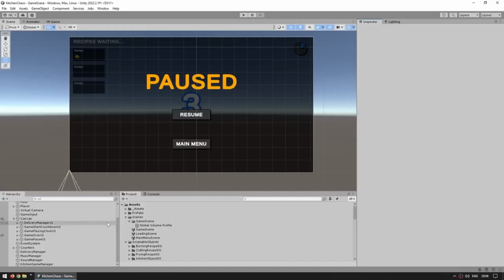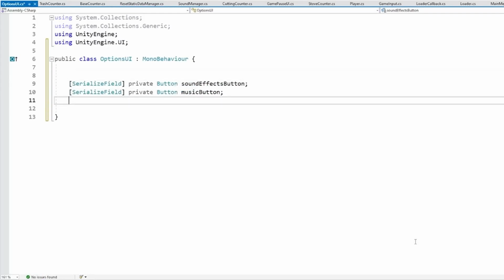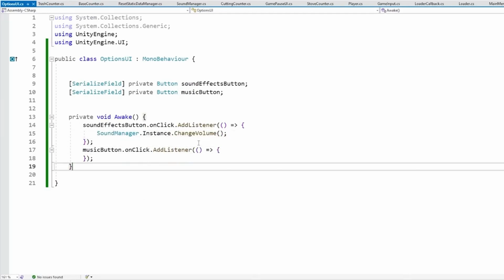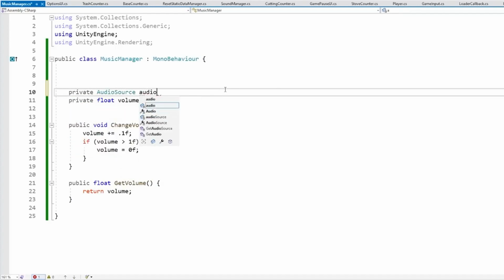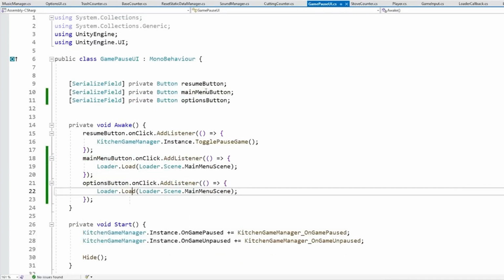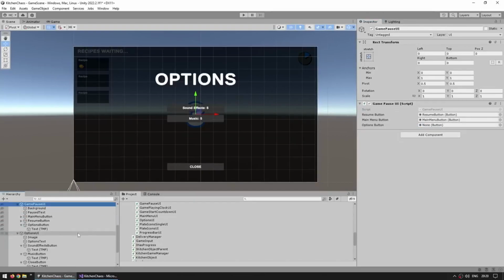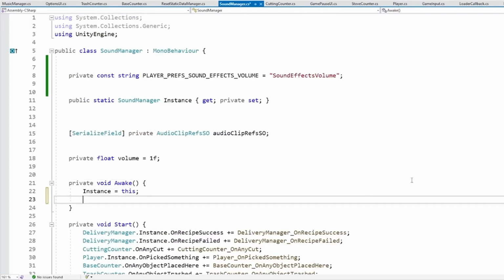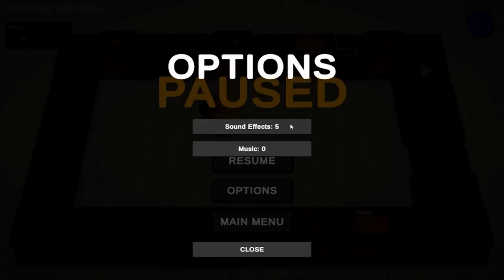Параметры, Уровни звука